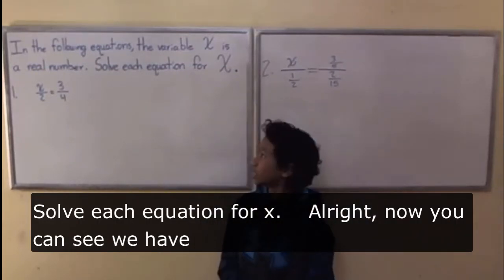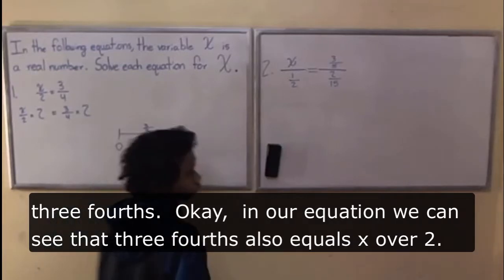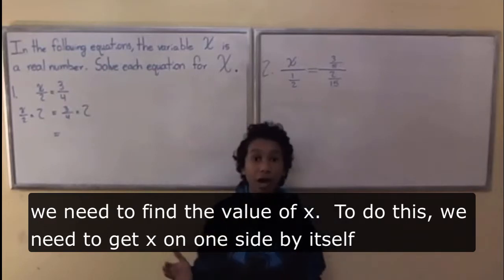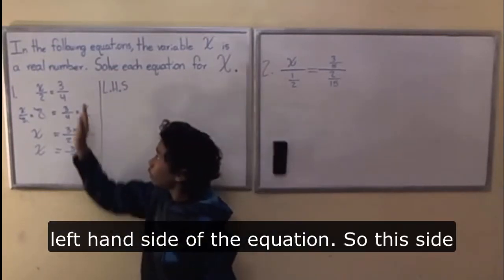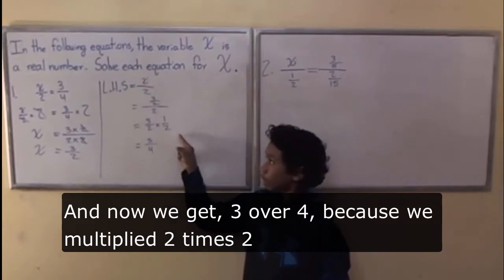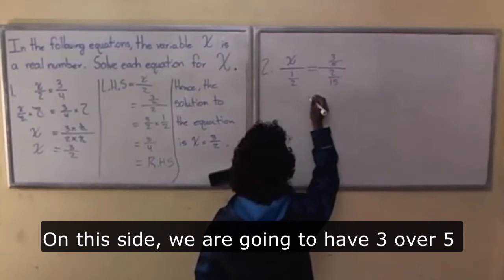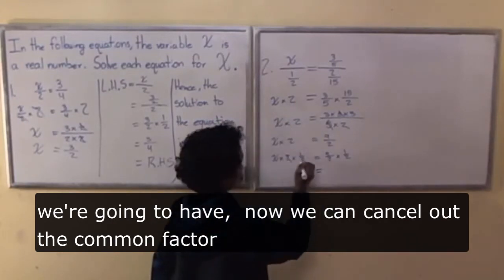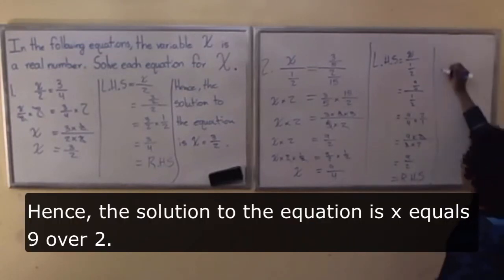Ratio-7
In this video, you will learn how to solve equations of the form x/A=B/C, where A, B, C are nonzero fractions.  Such equations are useful in solving word problems on the topic of ratios.